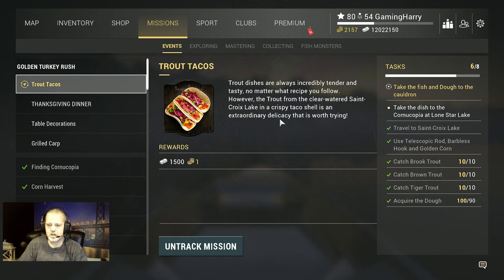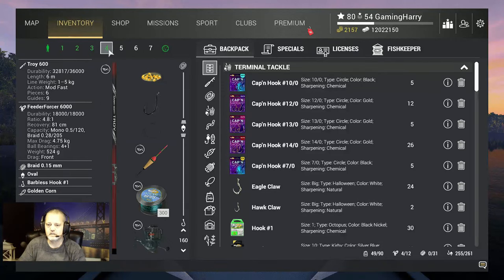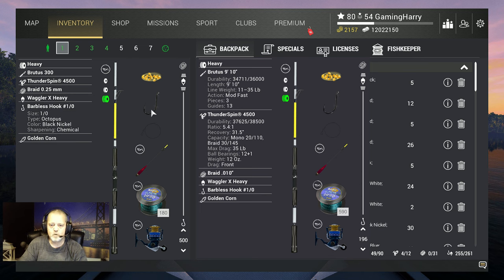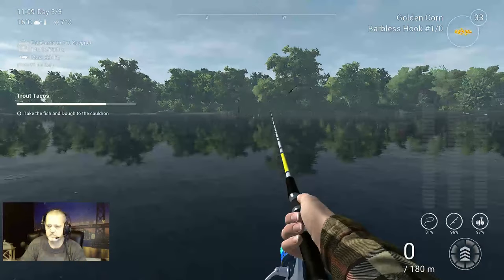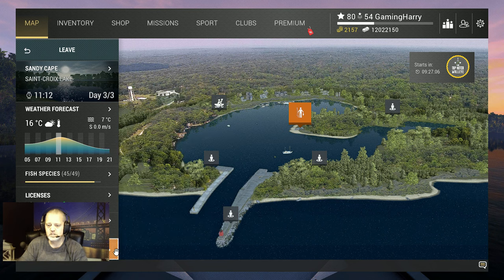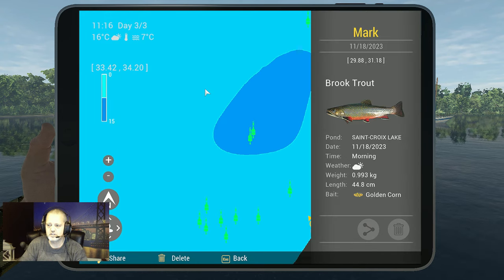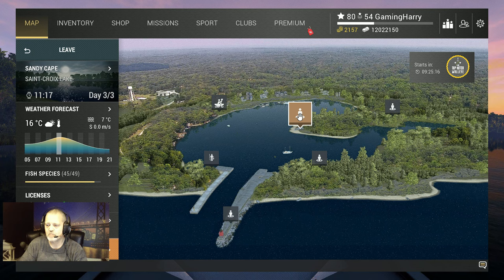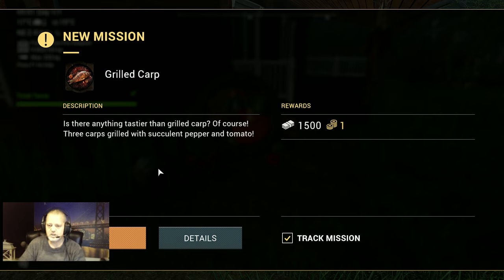Fishing Planet, Golden Turkey Rush, Trout Tacos